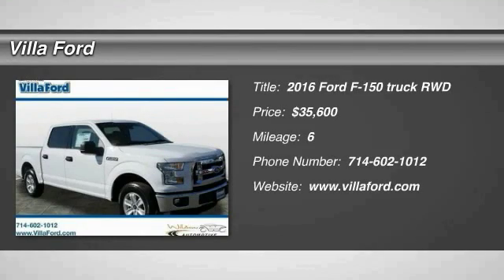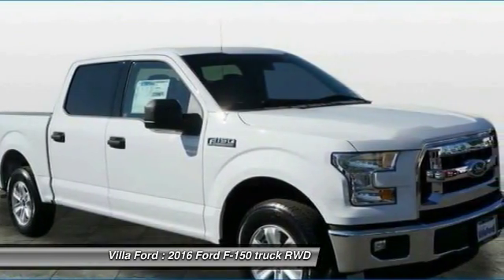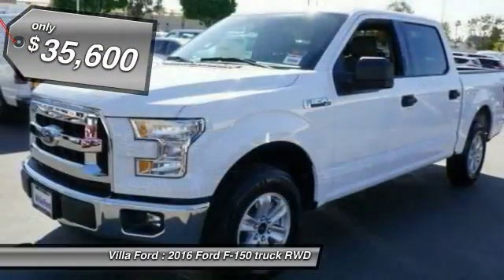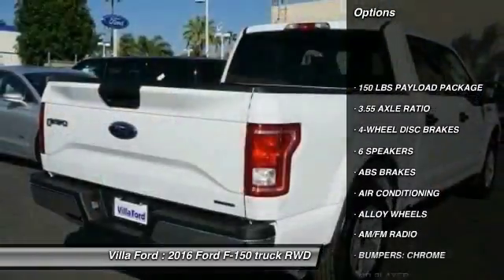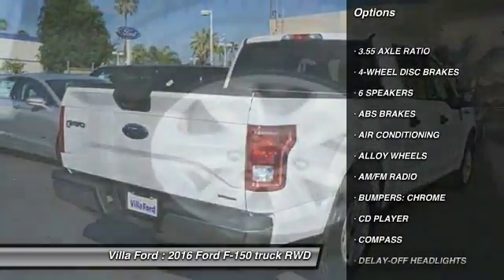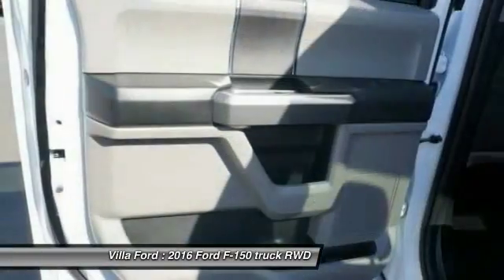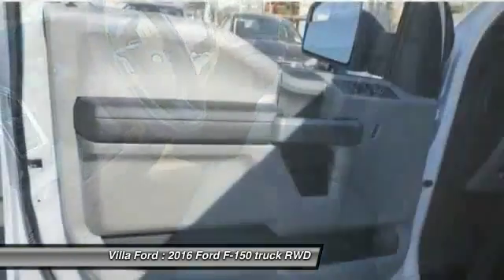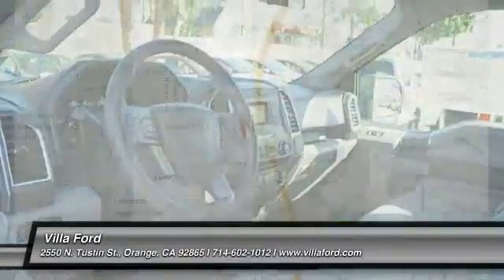2016 Ford F-150 ORANGE, TUSTIN, PLACENTIA, FULLERTON, ORANGE COUNTY 00S61051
2016 Ford F-150 2WD SuperCrew 145 XLT

Villa Ford
2550 N. Tustin St.